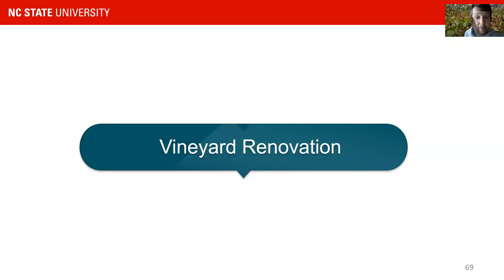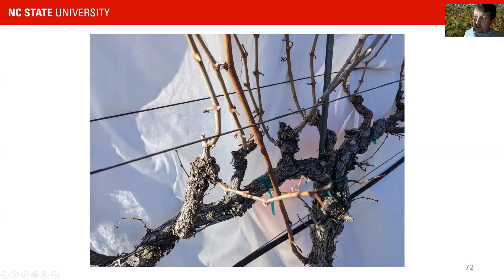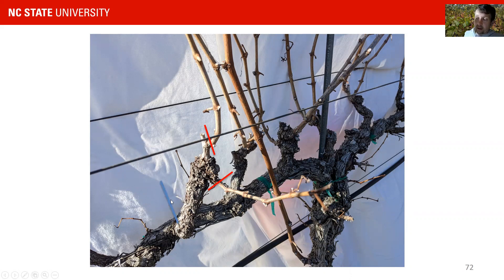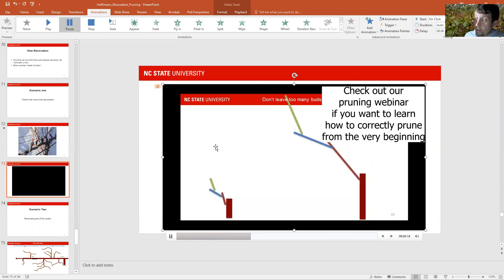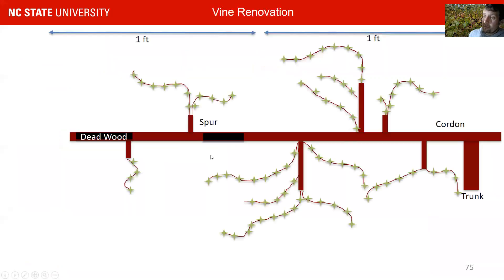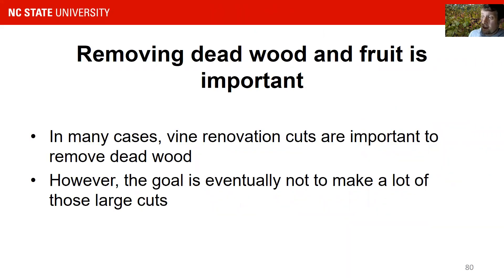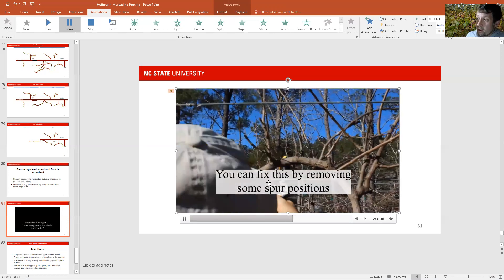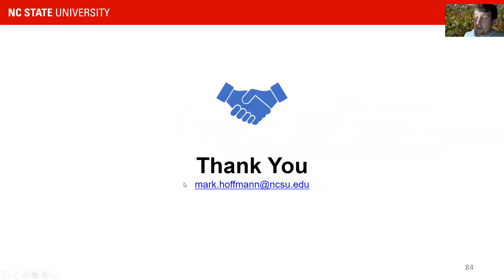2022 Southeastern Muscadine School: Vine Renovation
In this video, Dr. Mark Hoffmann describes how to renovate 'Antlers' and old cordons on a muscadine vine. Please leave a comment or a question and we are happy to answer!